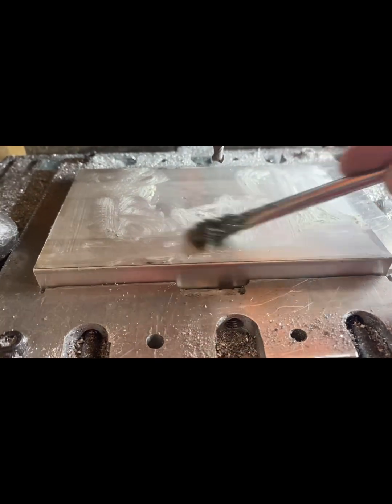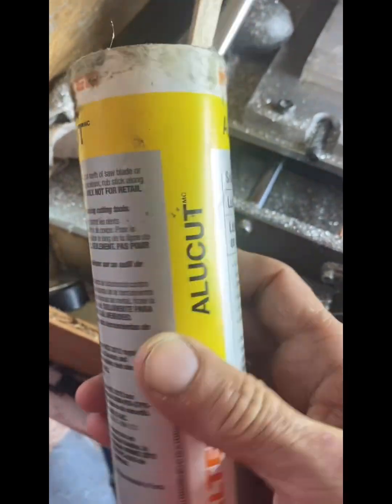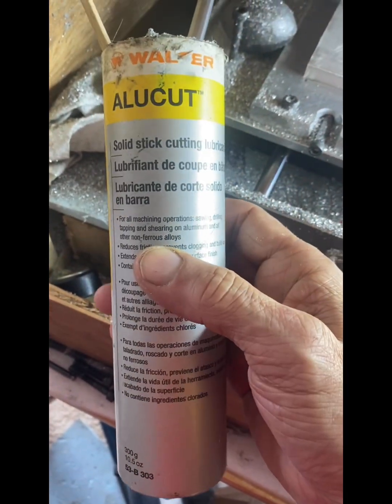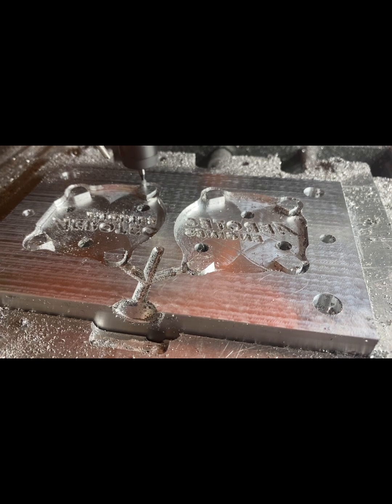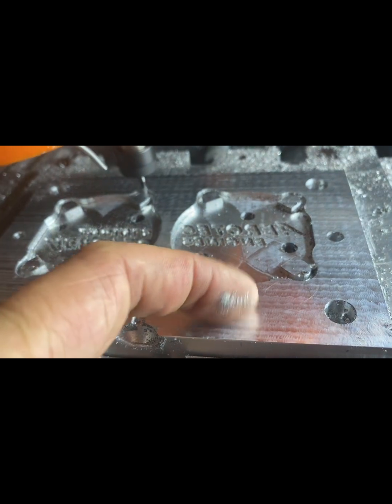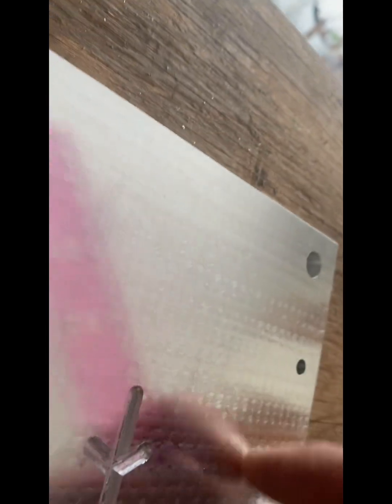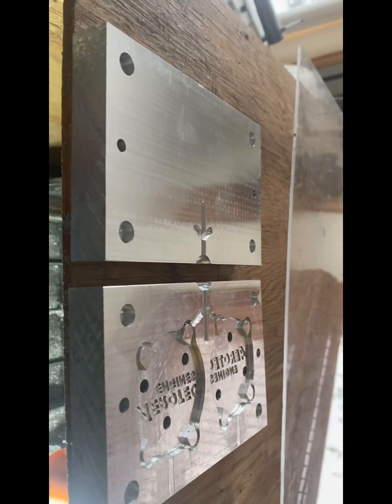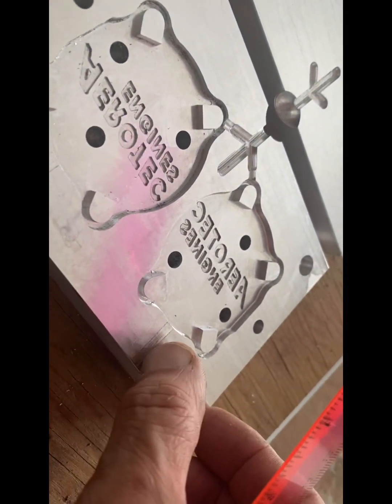Genmitsu 3020 Pro Max V1 machining aluminum ￼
Cutting aluminum with a Genmitsu 3020 Pro Max V1

Genmitsu 3020 Pro Max V1￼

1/4 2 flute aluminum cutter.